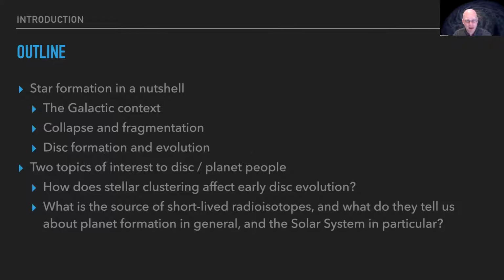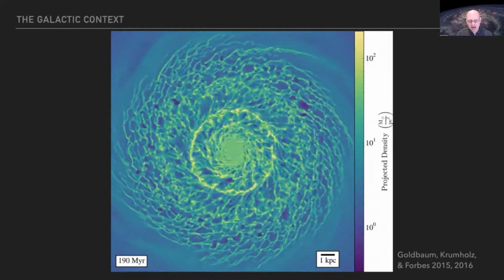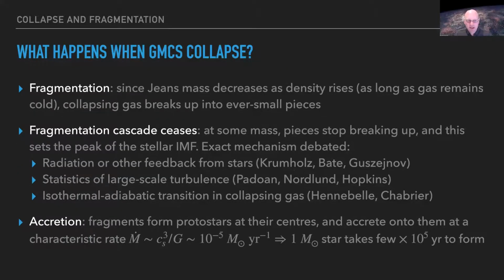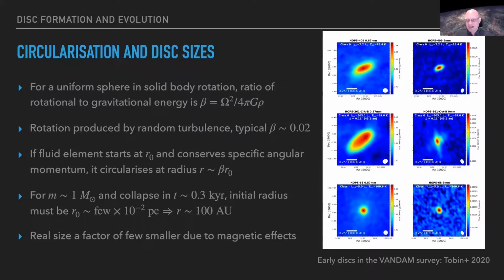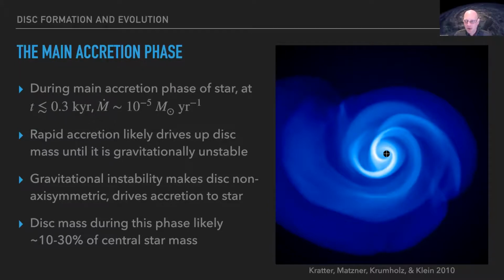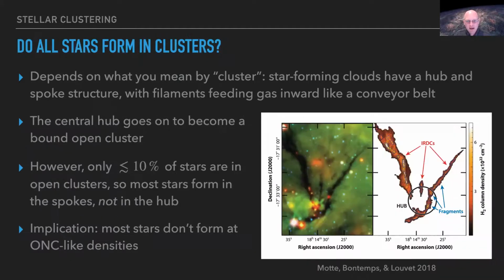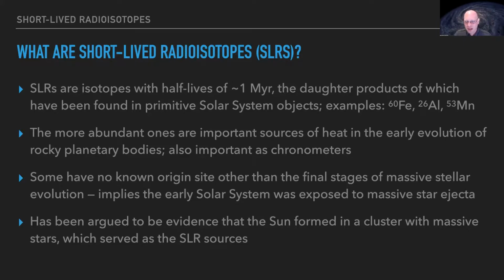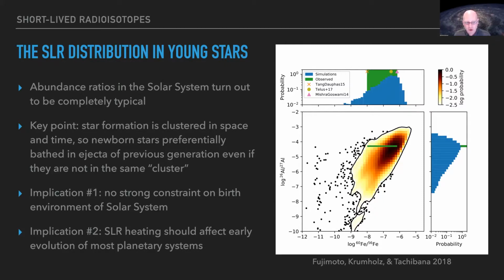COSPAR-2021 talk: "The Earliest Phases of Low-Mass Star Formation"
This is a review talk given for COSPAR-2021.